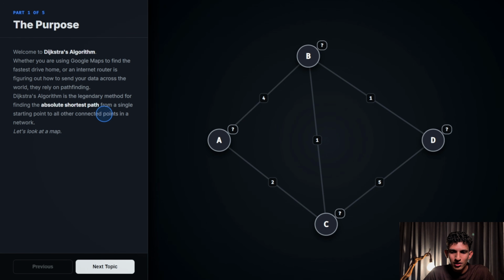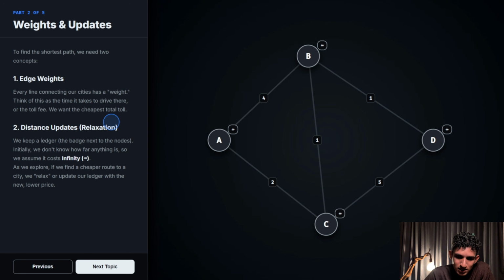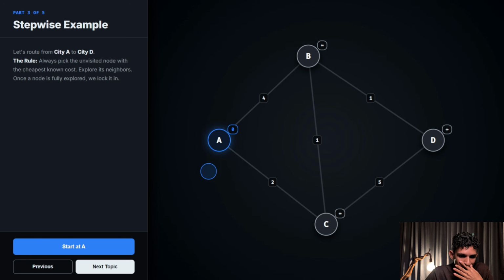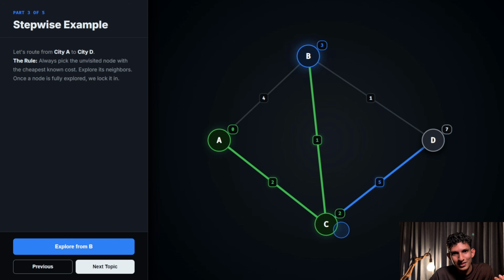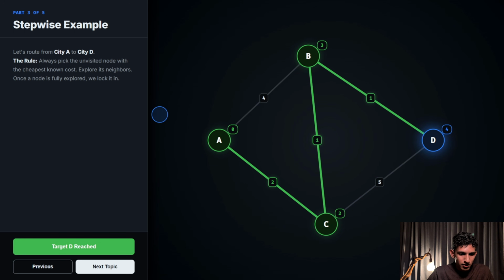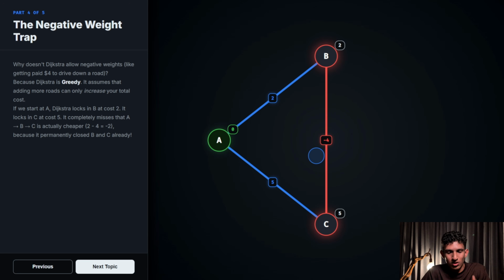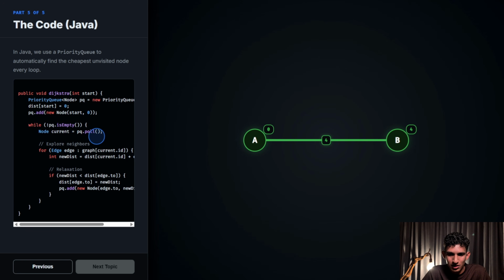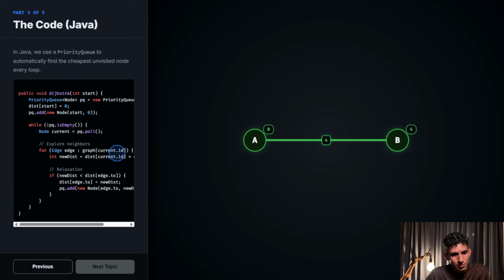The Greedy Choice: Dijkstra's Algorithm Visualized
How does your phone calculate the fastest route home in fractions of a second? Whether you are analyzing automated network routing tables for data packets or writing backend spatial search engines, you are relying on pathfinding. And the absolute golden standard of single-source shortest path calculation is Dijkstra's Algorithm.